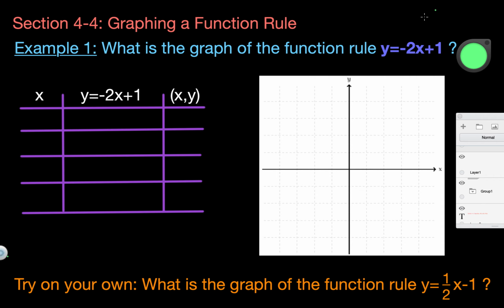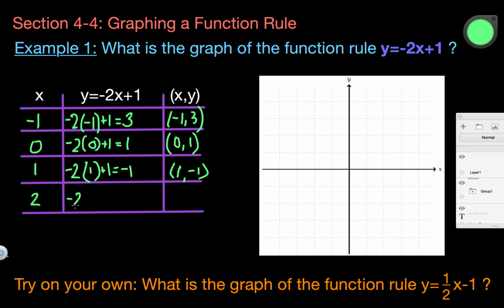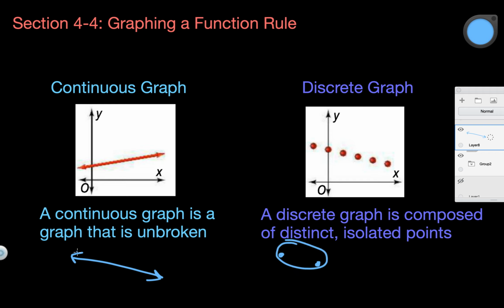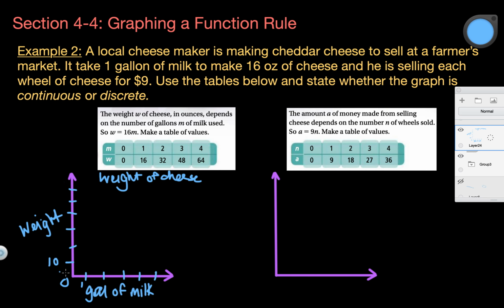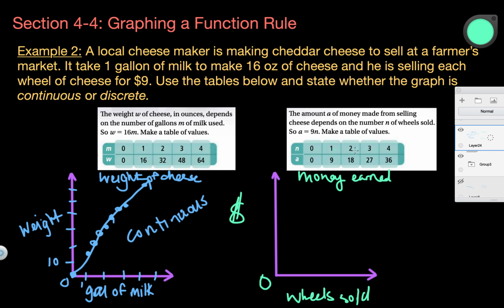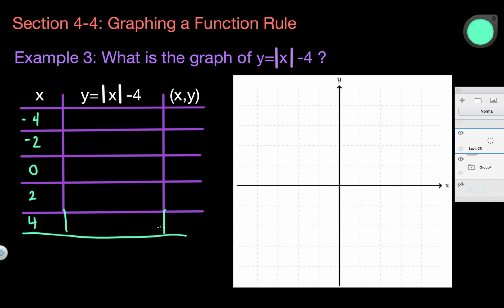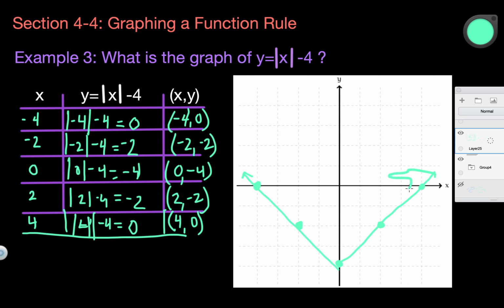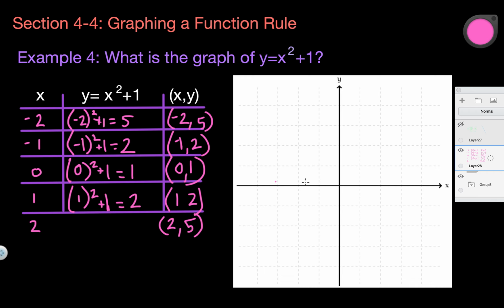4-4 Graphing a Function Rule